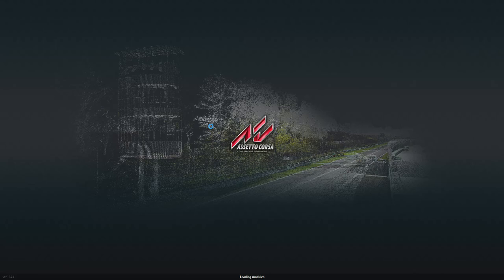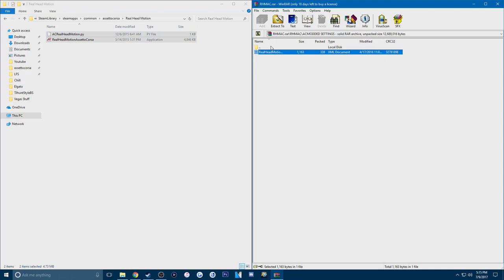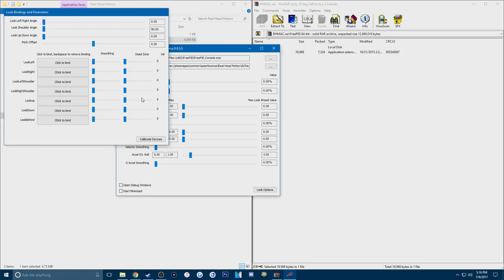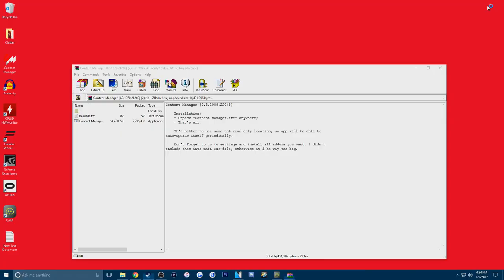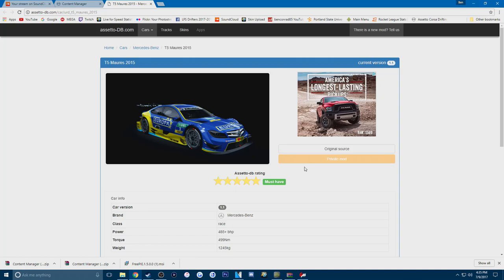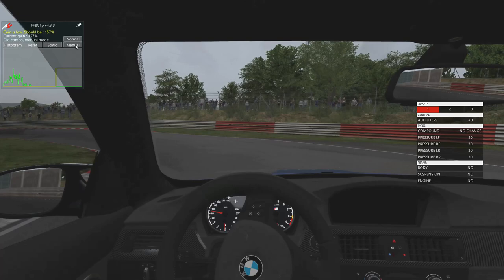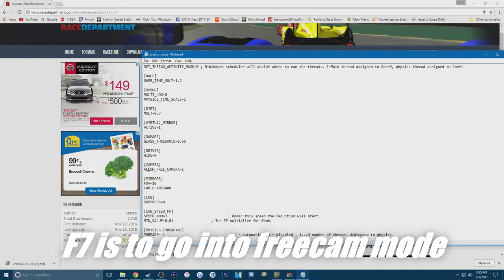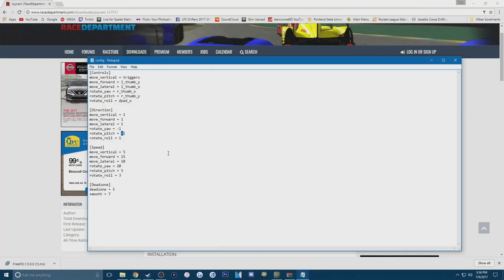Very Useful Tools For Everyone Who Plays AC!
Sim Setup:
Rseat
T500RS
Sparco R325
Clubsport V3 Pedals
TH8RS shifter

PC Specs:
MSI Z170A Krait Gaming
16GB Corsair Dominator Ram 3200mhz
ASUS STRIX ROG 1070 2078mhz
i5 6600k 4.4ghz
750w Power Supply
Corsair H80i Cooler

T500RS profile settings:
Overall: 100%
Constant: 100%
Periodic: 100%
Spring: 0%
Damper: 0%